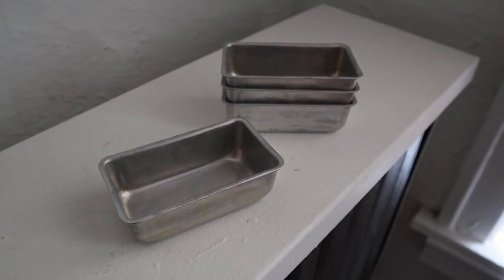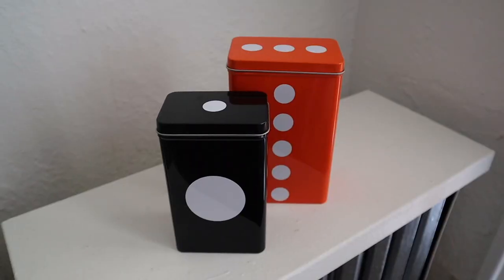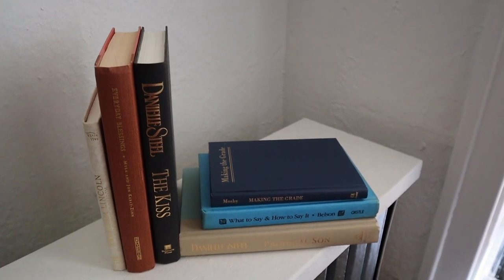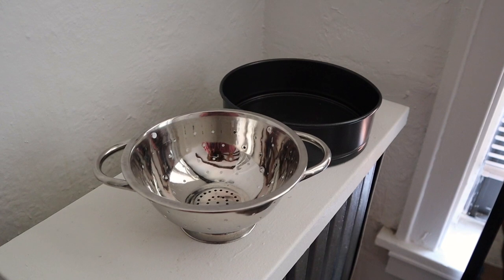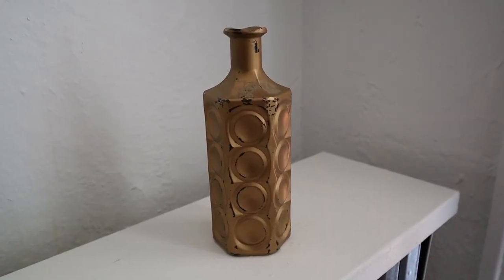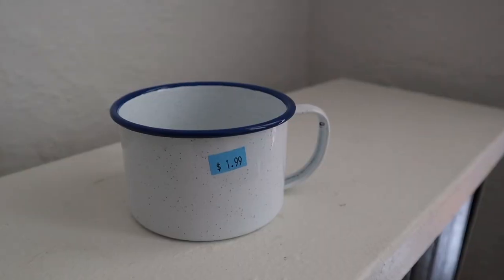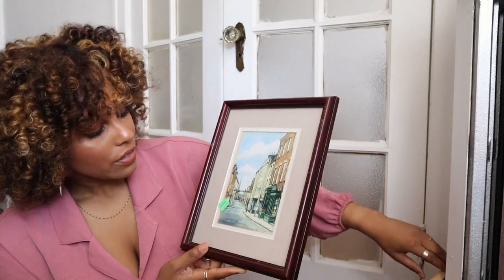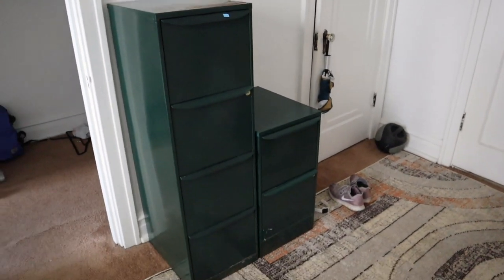HOME DECOR THRIFT FINDS | Decorating My Small Apartment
Which thrift piece was your favorite? Tell me which pieces I should keep for my small apartment. I personally loved the Indian ceramic jar!

Facts About Me:

Julianna, 23, loves to DIY :)